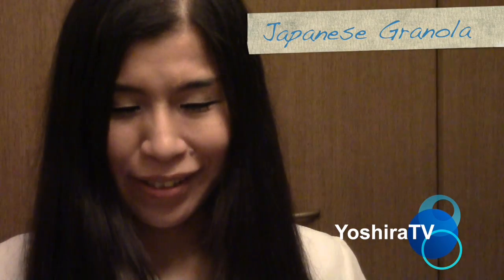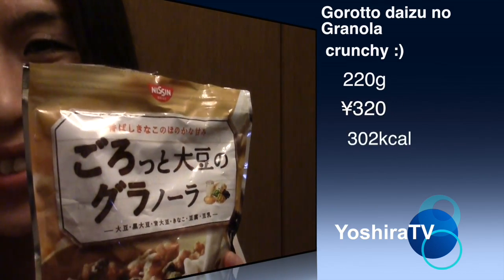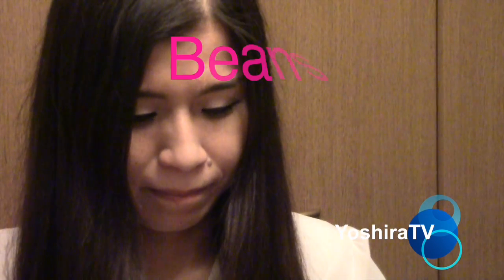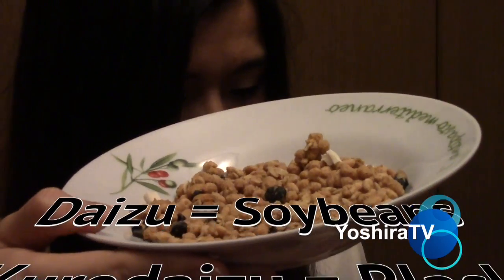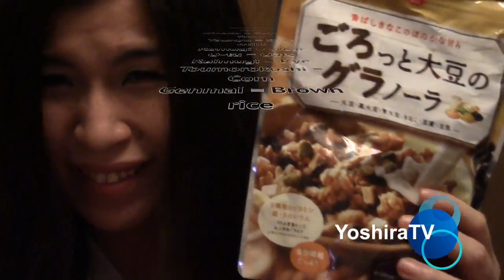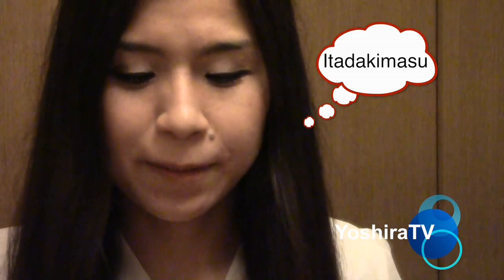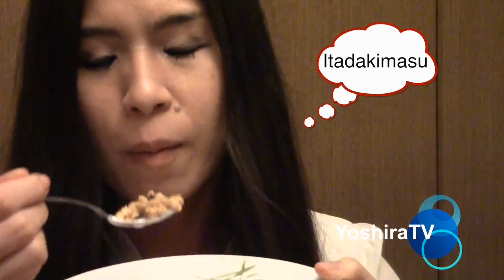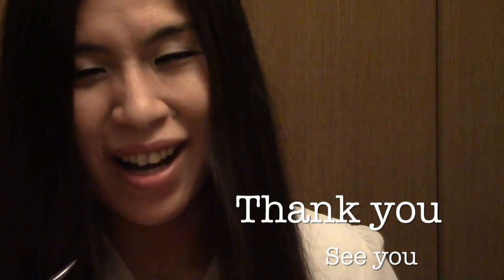Japanese food for your souvenir Healthy Japanese Granola ・日本のシリアル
Japanese Granola
Gorotto daizu no Guranola
ごろっと大豆のグラノーラ

This is really good for your souvenir , you can find it in supermarket.

日本のグラノーラを英語で説明しています。
お土産におすすめです。